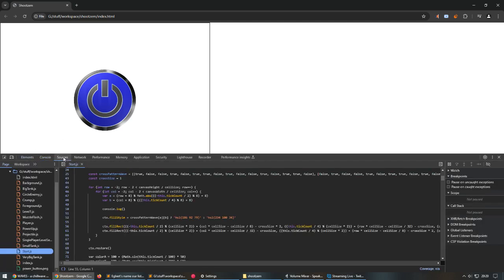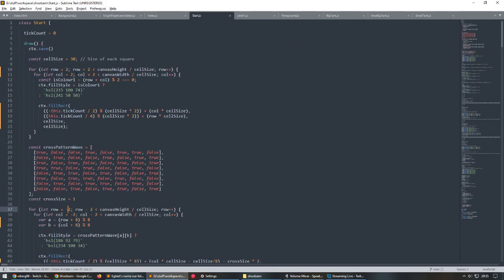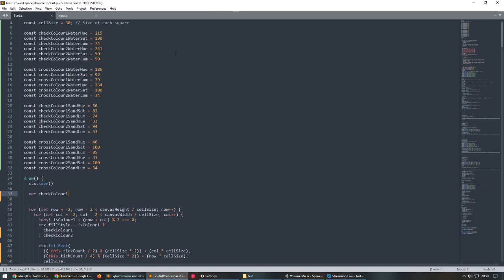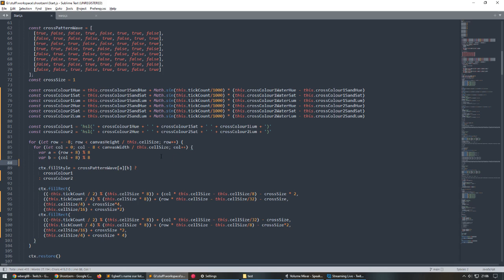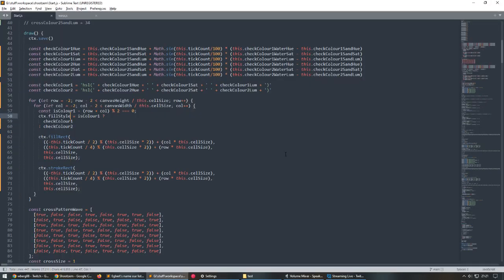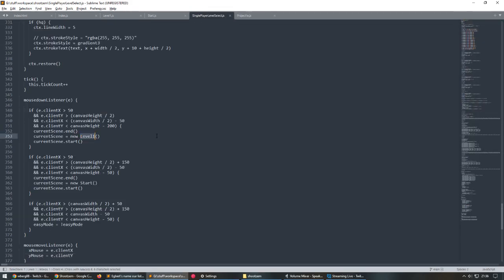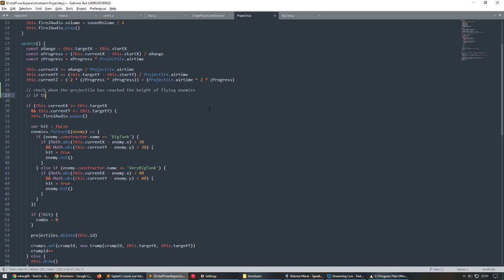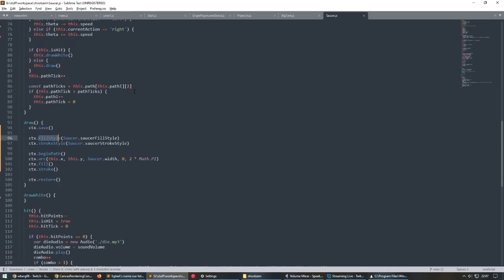Celestines dev stream #3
Learning JS and HTML canvas by developing a game.